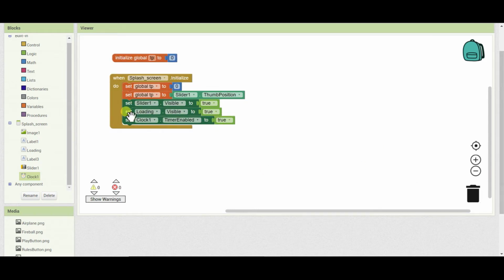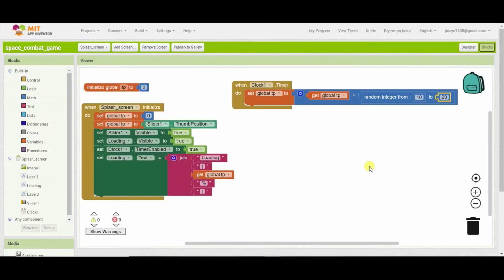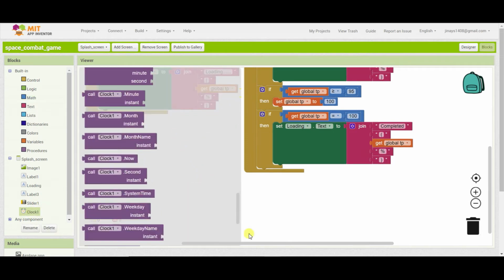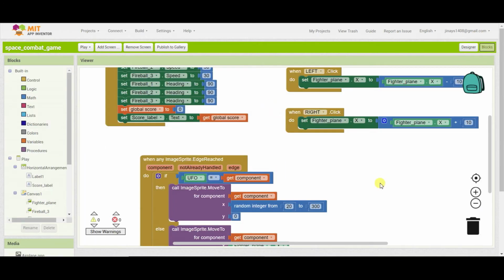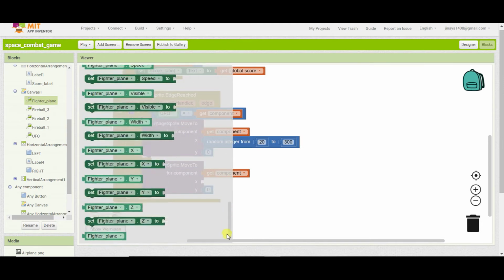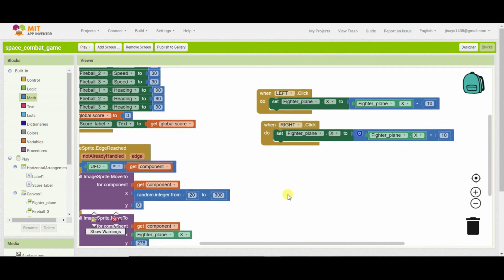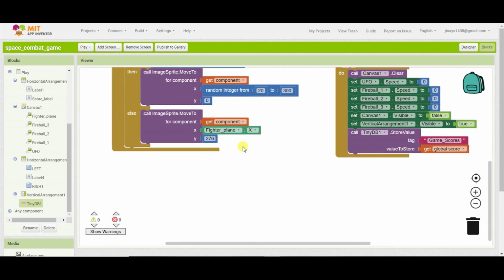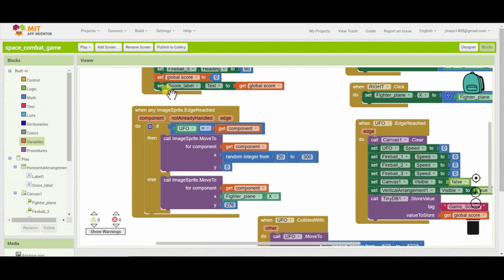How to create a Space Combat game Part 3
Here you will get all the images and sounds that I have used for the game.

Hope you liked the video as well as the idea of the game. If you have any doubts you can ask me on comment.